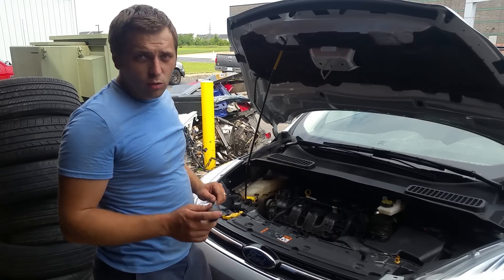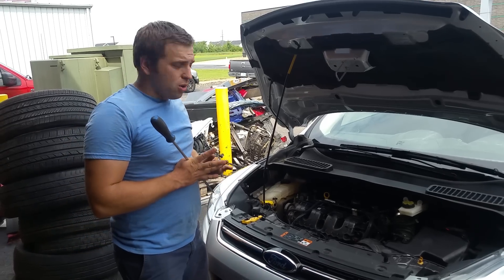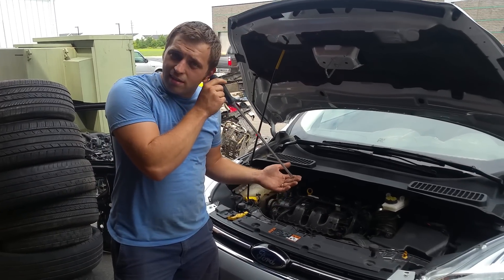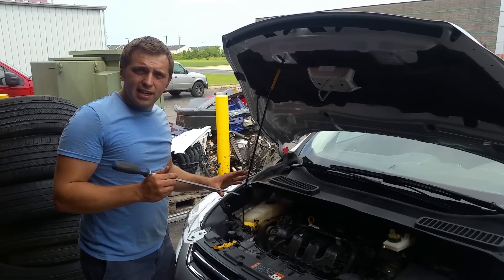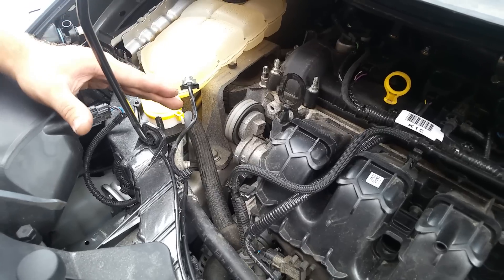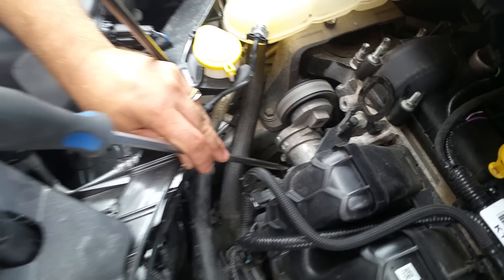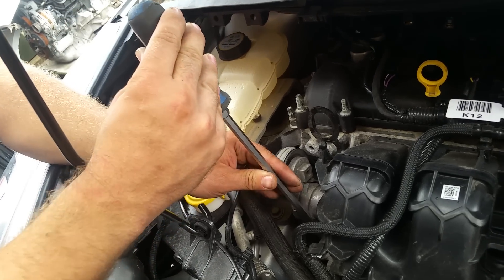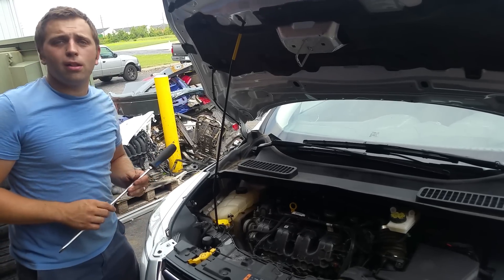How I quickly pinpoint a noisy bearing, pulley, alternator, water pump, on any vehicle.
How I quickly and effectively pinpoint a noisy bearing, pulley, alternator, water pump,ac compressor, belt tensioner or idler pulley on any vehicle.

THIS IS THE BEST AND VERY AFFORDABLE SCAN TOOL. I ONLY RECOMMEND THIS ONE. I USE IT IN ALL OF MY YOUTUBE VIDEOS.